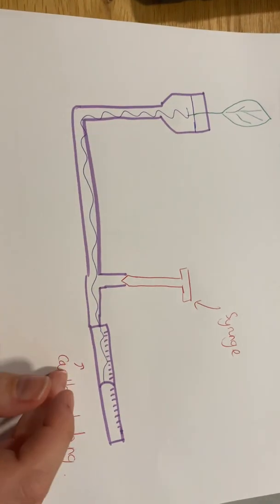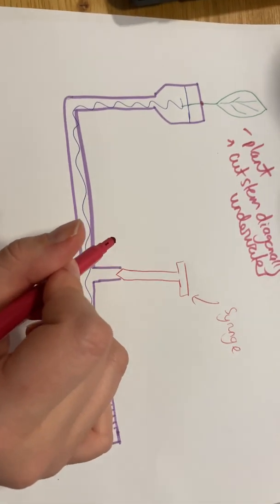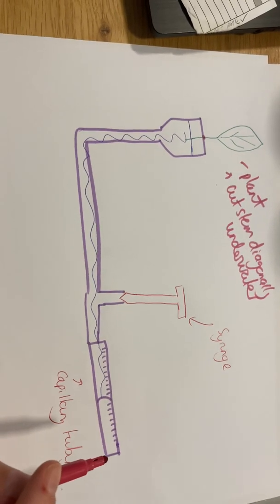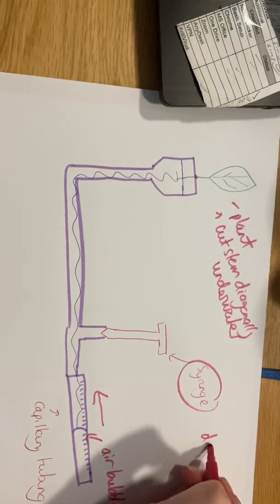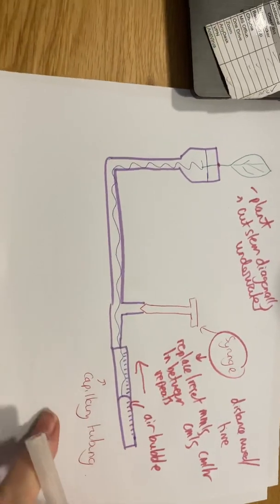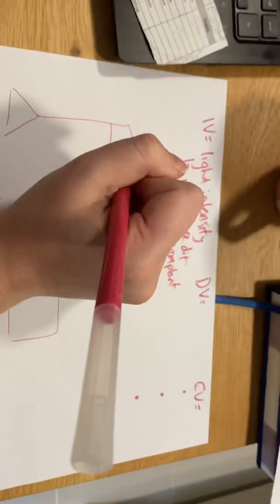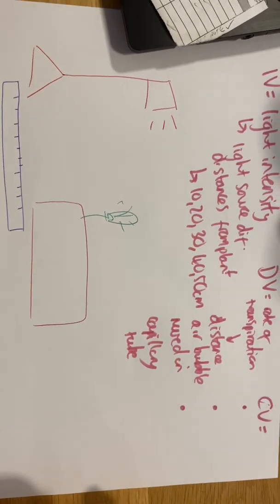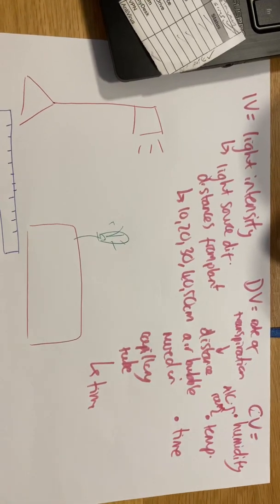Investigating light intensity and transpiration